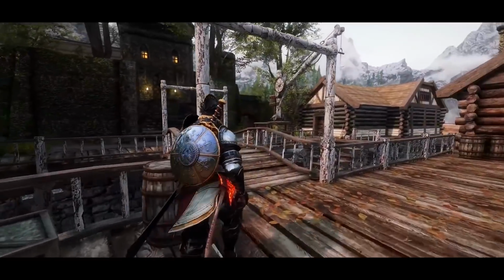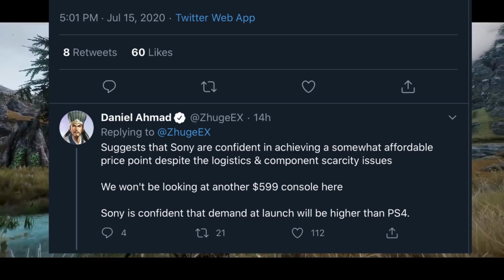PLAYSTATION 5 ( PS5 ) - PS5 PRICE WONT BE “ANOTHER $599 CONSOLE“ ! PS5 UNREAL ENGINE 5 TARGETIN...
- PS5 Console
- PS5 Console Design
- PS5 Console Reveal
- PS5 Console Leak
- PS5 Console Look
- PS5 Console and Controller
- PS5 Controller leaks
- PS5 Launch day
- PS5 Release Date
- DualShock 5
- PS4 Pro Controller
- DualShock 4 Pro controller
- PS5 ( PlayStation 5 ) News Updates 2019
- PS5 Rumors
- PS5 Leaks 2019
- PS5 News
- DualShock 4 controller on PS5
- PS5 UI

100 Likes and I'll give myself a hug...